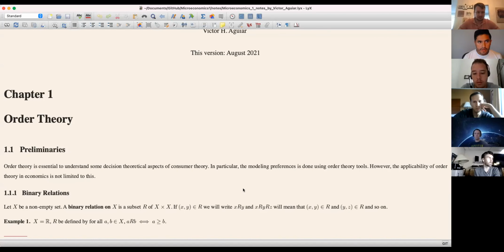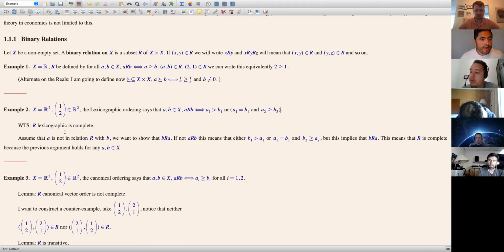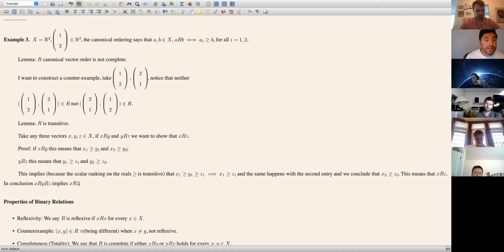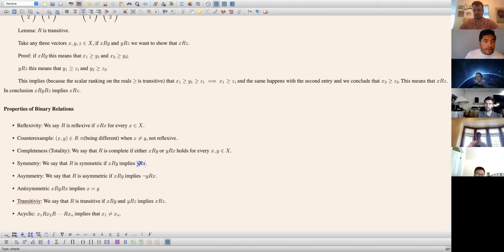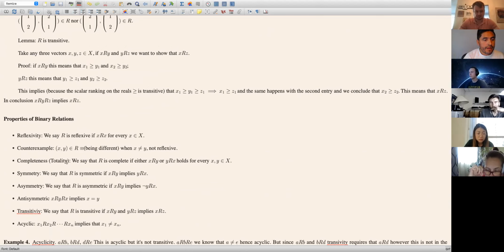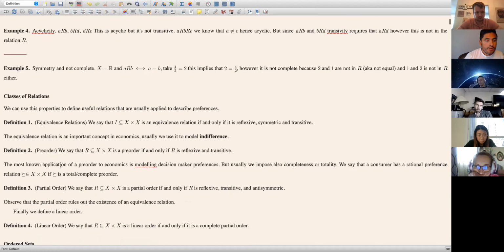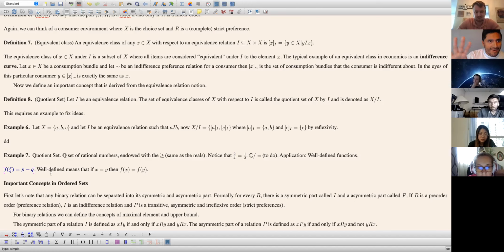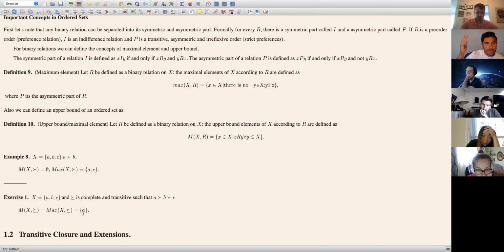Micro 1 Fall 2021 Order Theory Basics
This online lecture covers order theory basics for Microeconomics (Fall 2021). For more lectures, visit the Vectornomist channel.